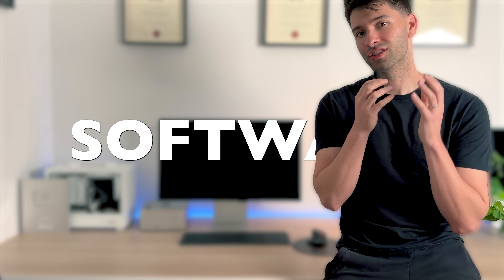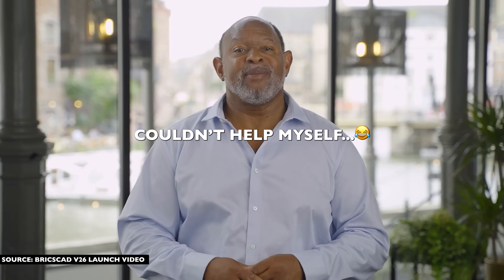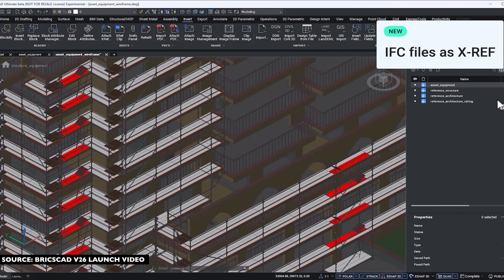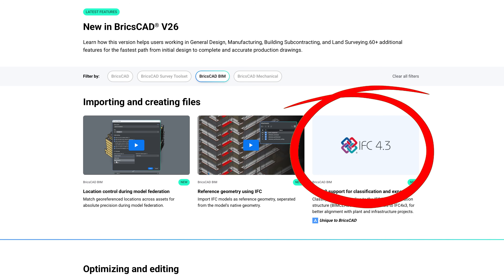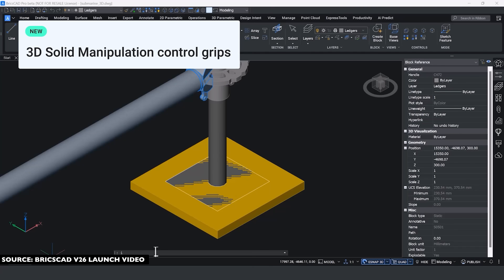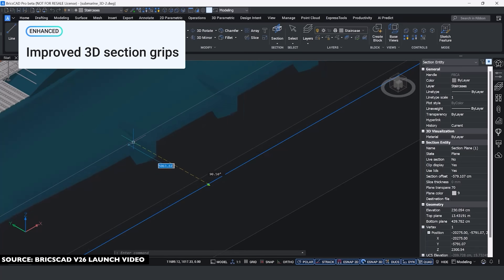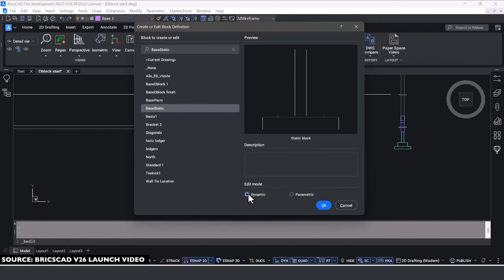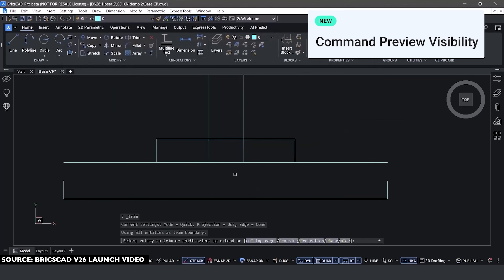BricsCAD v26 in under 7 minutes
This update genuinely surprised me. BricsCAD V26 isn’t just another software patch—it’s a statement. It’s clear the team behind BricsCAD has been listening to what architects, designers, and drafters actually want. From new IFC-X overlays to smarter collaboration, dynamic blocks, and 3D solid control groups, this release feels like a breath of fresh air in the CAD world.

If you’ve ever been frustrated by rigid licensing, bloated software bundles, or endless file sizes, V26 might be the turning point.
In this video, I break down the best new features of BricsCAD V26 for architects and why this update actually matters.

👉 Watch to see:
✅ How IFC-Xref massively reduces file sizes
✅ What’s changed with project collaboration
✅ Dynamic and parametric blocks explained
✅ Smarter 3D controls and section planes
✅ Why BricsCAD might just be the CAD alternative we’ve been waiting for